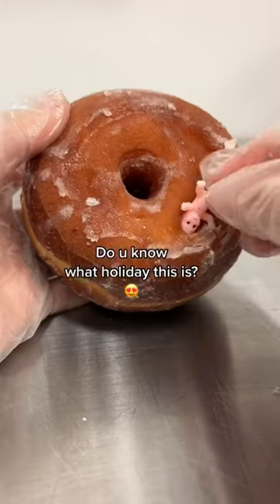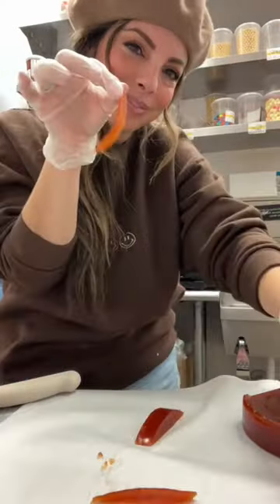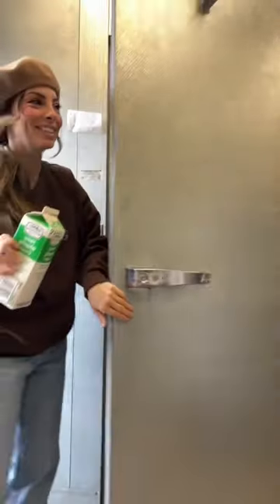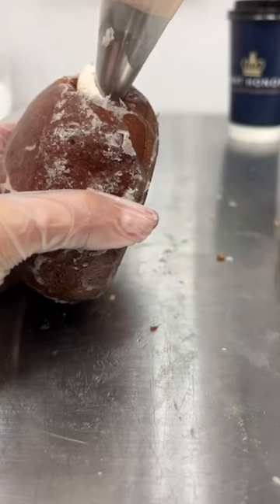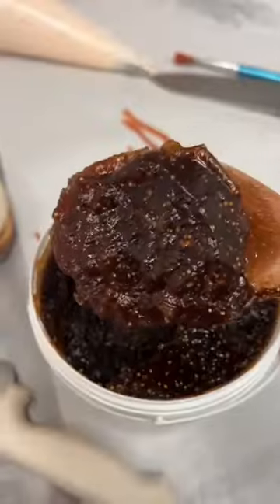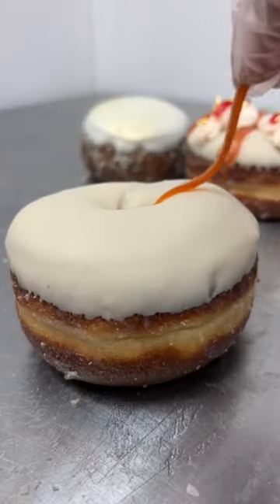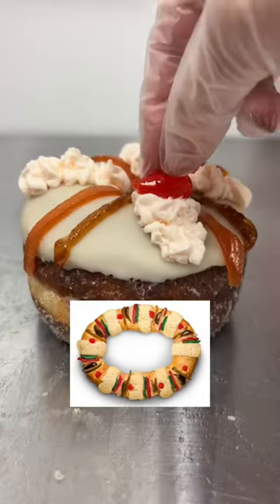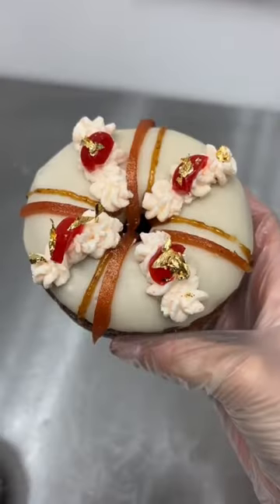Do you know what happens if ur the one who gets the baby? 🫢😍👑